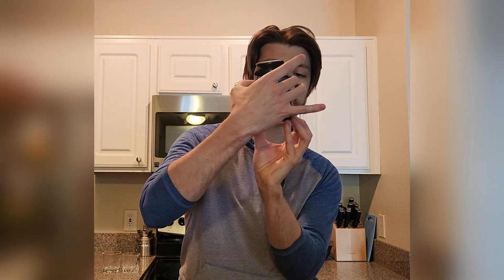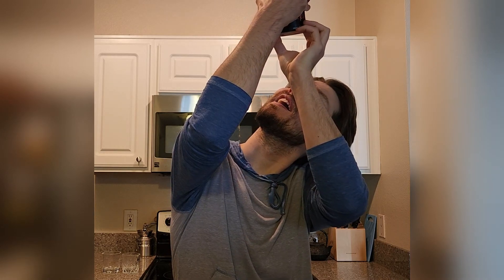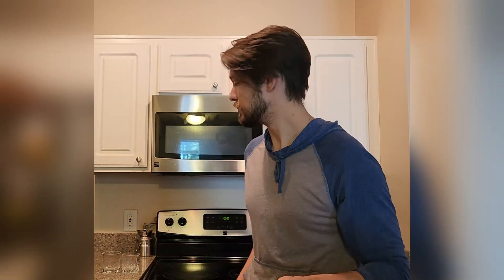Is Jack and Coke's New Mashup Good? 🤔 | Jack & Coke Review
Join me in discovering if its actually worth buying Jack Daniel's and Coca-Cola's mashup coke-tail.
Drink responsibly